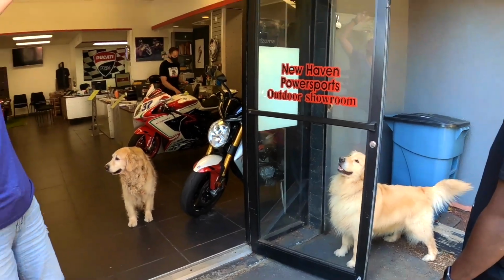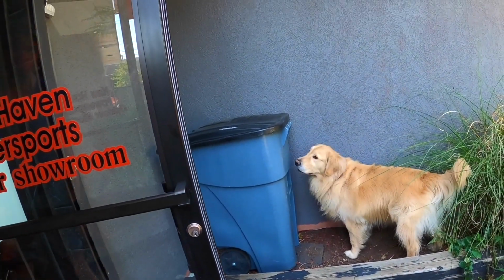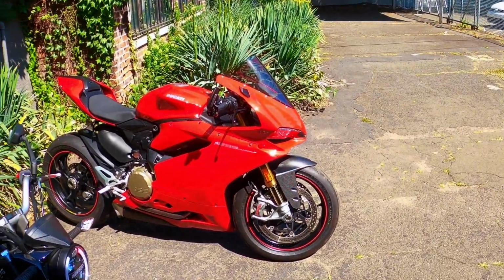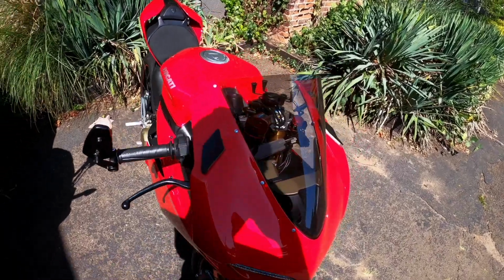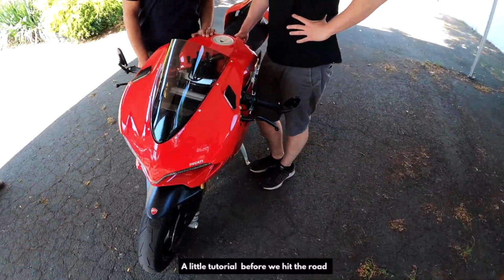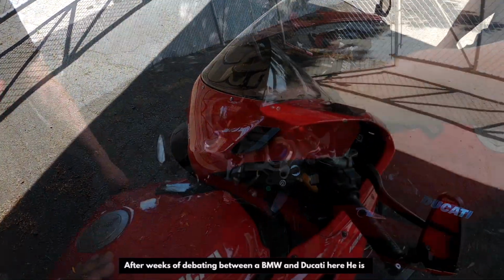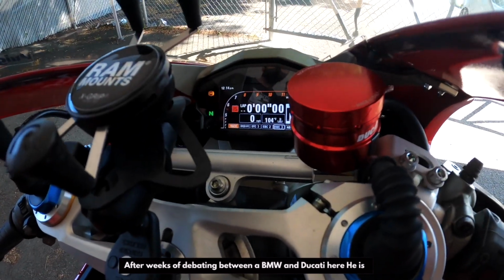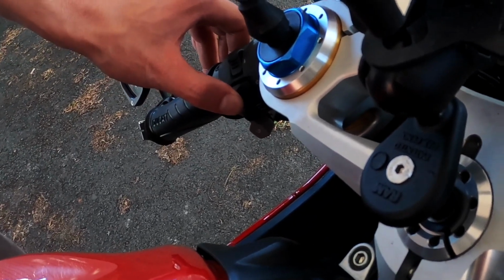Driving to the Ducati Bike Shop. Pt2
After weeks of debating and searching for a HyperSports bike, my boy decided to finally get the Ducati Panigale 1299s. On this episode i will take you along on this journey to pick up the bike in New Haven,Connecticut.

      The Ducati 1299 Panigale is a 1,285 cc (78.4 cu in) Ducati sport bike unveiled at the 2014 Milan Motorcycle Show and produced since 2015 as a successor to the 1,198 cc (73.1 cu in) 1199. The motorcycle is named after the small manufacturing town of Borgo Panigale.
    The 1299 wheelbase remains the same at 1437 mm. The base version retains front forks by Marzocchi and Sachs shock absorber; The S variant has new semi-active Öhlins Smart EC suspension that can be switched between different driving modes to match road conditions.
     The entire range is now equipped with new generation of electronics, including a new IMU, racing ABS and anti-wheelie. Switchable riding modes and traction controls, similar to the old version, have been ported over onto the new platform.